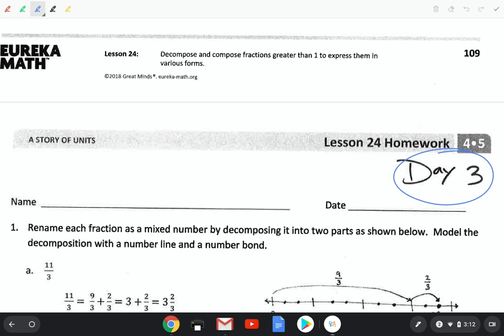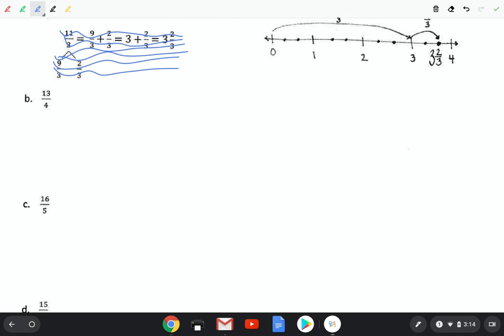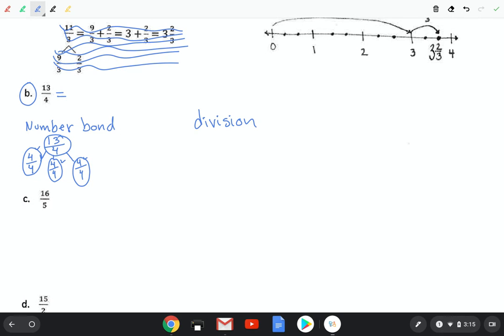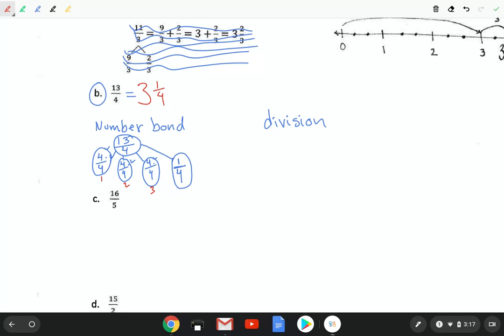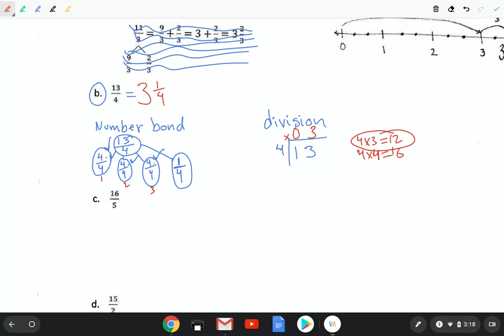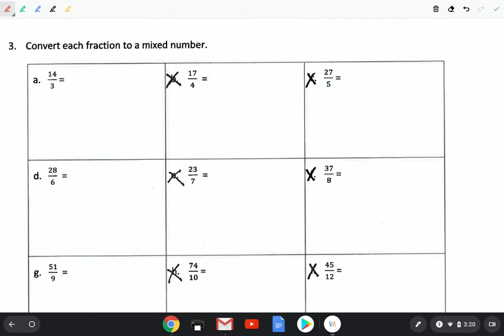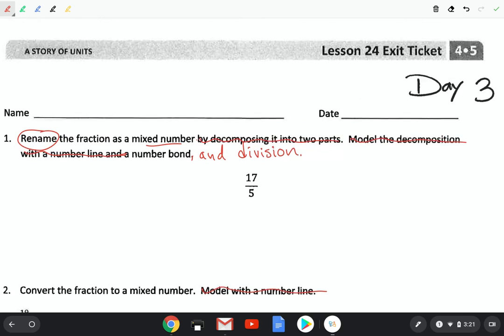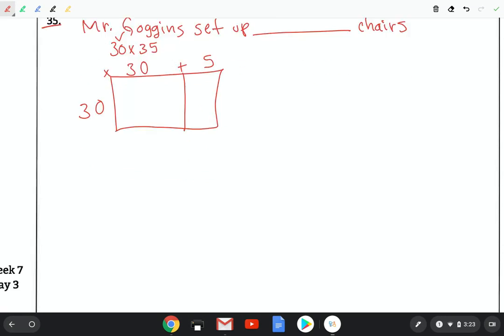Math Week 7, Day 3